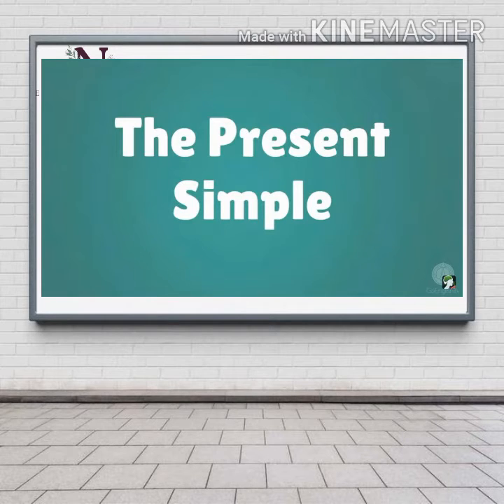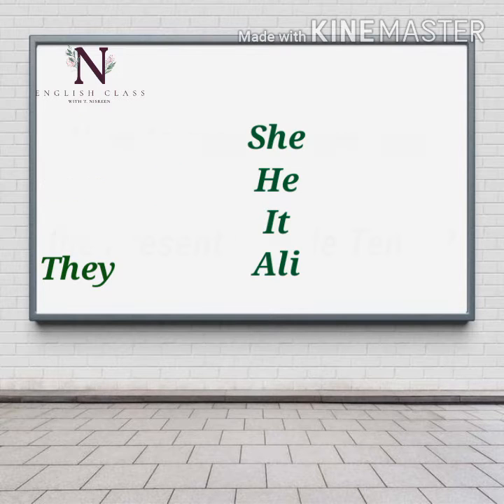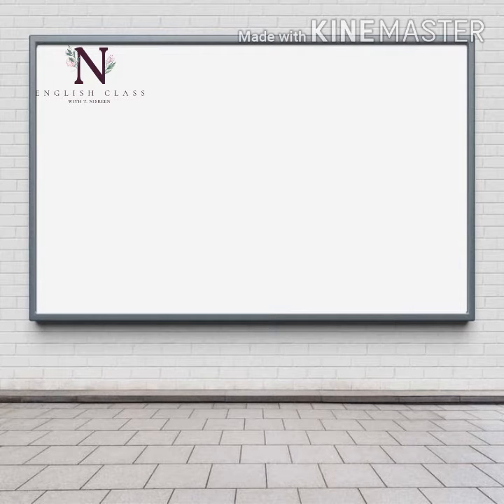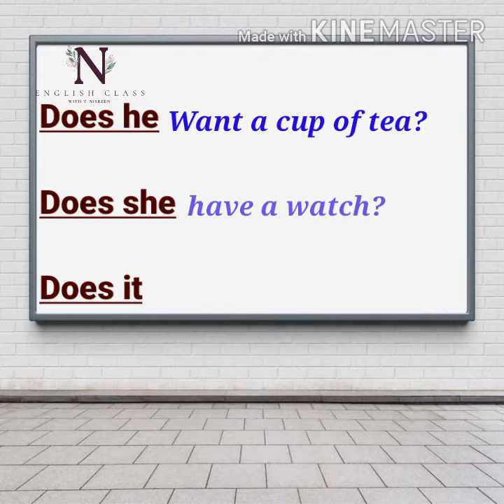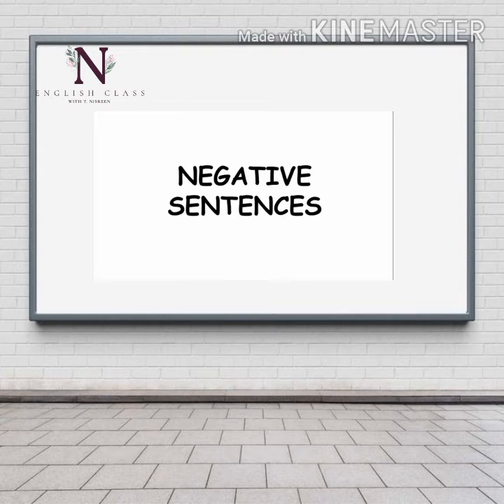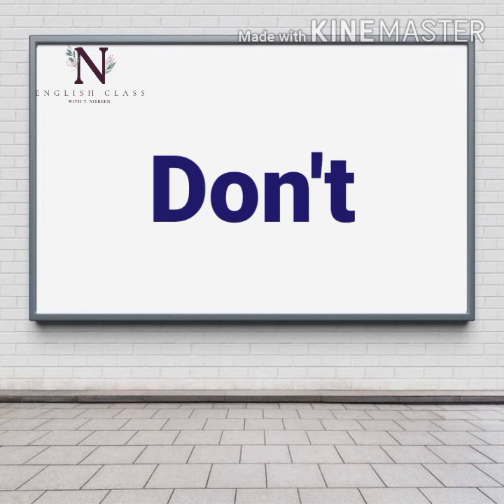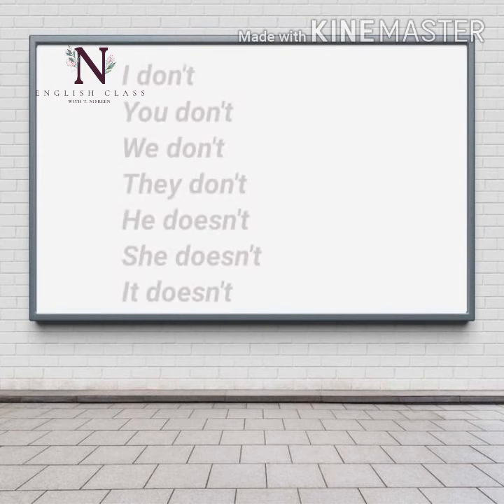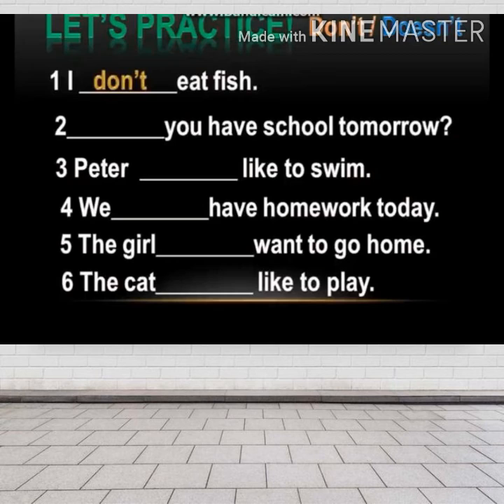How to use do or does in the Present Simple Tense? The interrogative sentence and Negative sentence